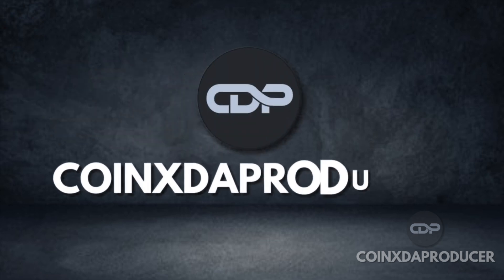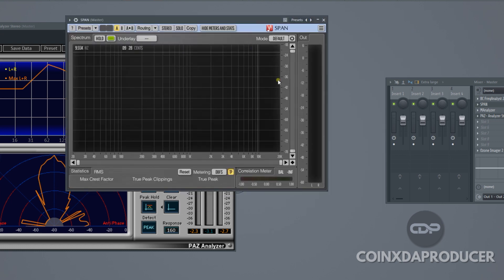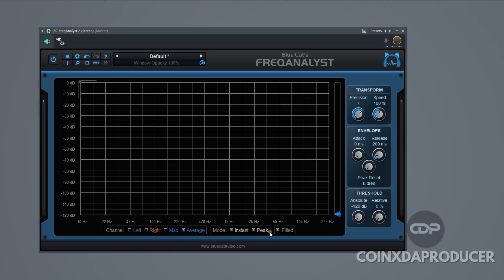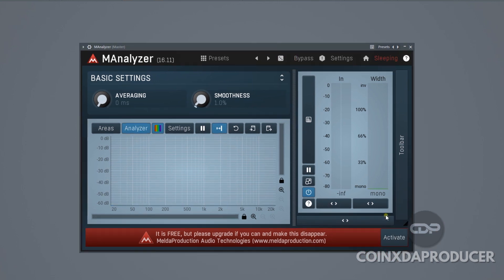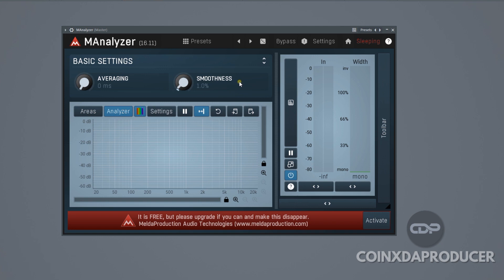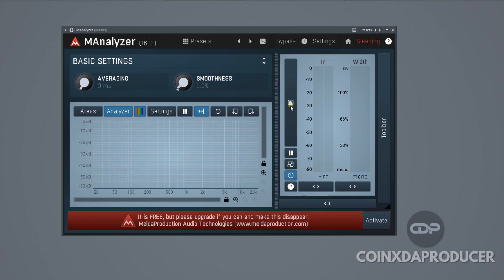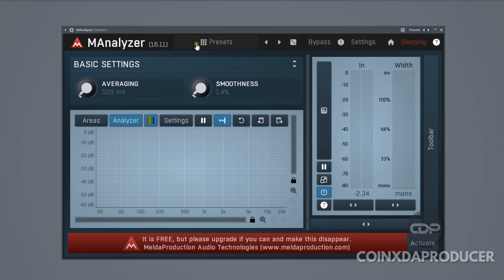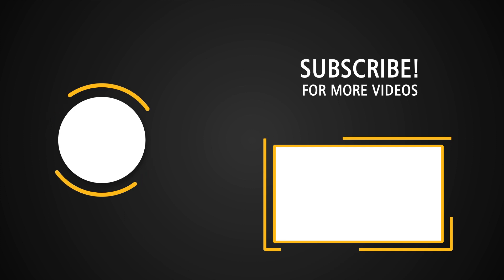WAVES PAZ ANALYZER PLUGIN - FREE ALTERNATIVES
Looking for a free alternative to the Waves Paz Analyzer plugin? In this video, we showcase three great options: Freqanalyst, Span, and Manalyzer. These plugins offer similar features to the Waves Paz Analyzer and can help you analyze your audio signals with precision and accuracy. Freqanalyst is a powerful spectrum analyzer that allows you to visualize the frequency content of your audio in real-time. Span is a versatile spectrum analyzer that offers advanced features such as customizable display options and high-resolution audio analysis. Manalyzer is a comprehensive audio analyzer that provides detailed information about your audio signals, including level, stereo field, and phase correlation. Whether you're a beginner or a seasoned audio engineer, these free alternatives to the Waves Paz Analyzer are sure to enhance your workflow and help you achieve professional-sounding results. Check them out and take your audio analysis to the next level!